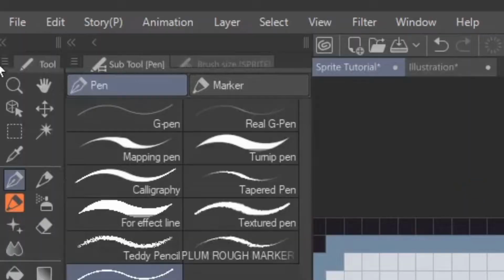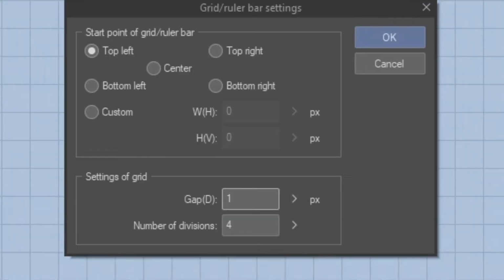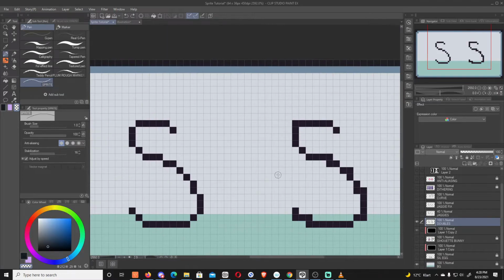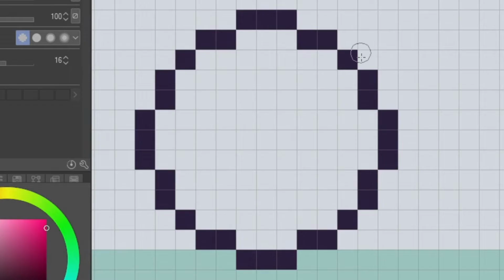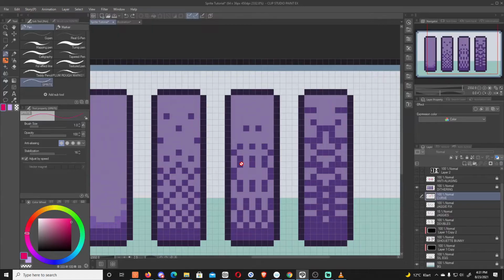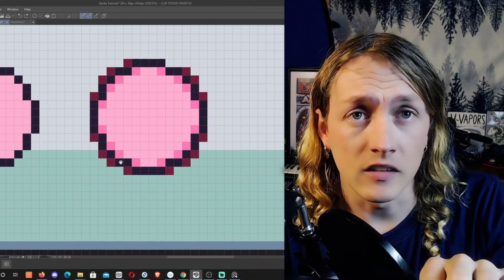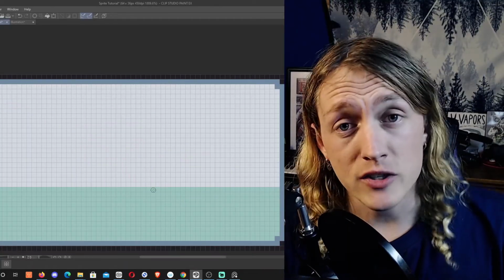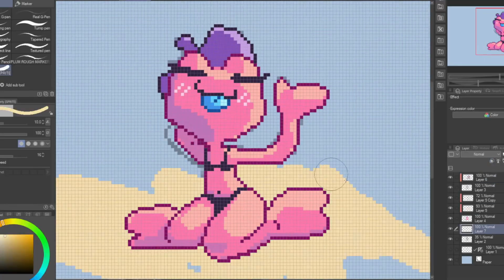Pixel Art Explained SIMPLY In Clip Studio Paint!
In this Clip Studio Paint Tutorial I show you how to do pixel art, and how to think when drawing. I explain doubles, jaggies, anti-aliasing, and more! All content in this video is not copyrighted!

More Clip Studio Tutorials!

PixelPete's Channel: (a great resource to learn pixel art!)

All art is by me, and all music was made by my brother.